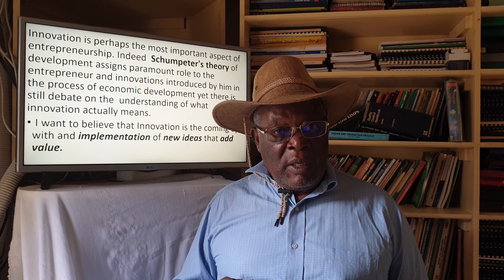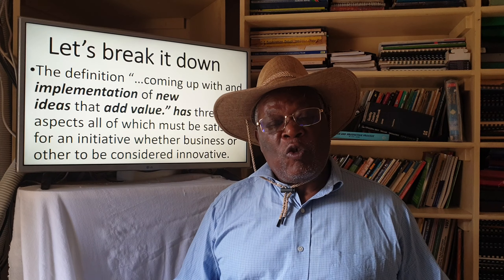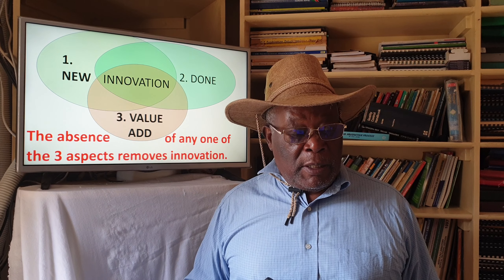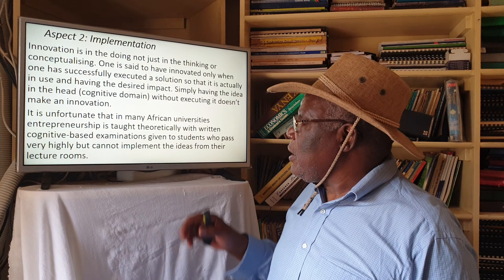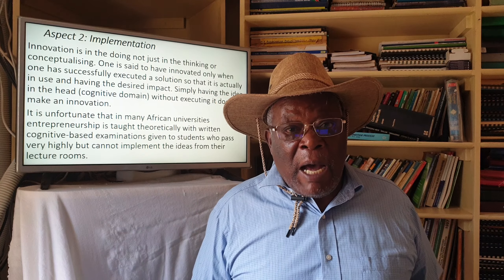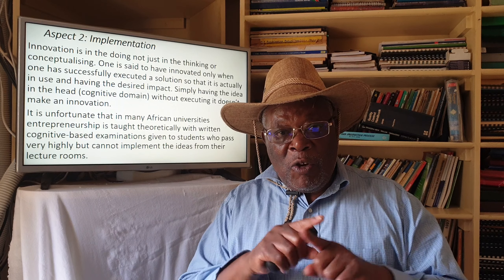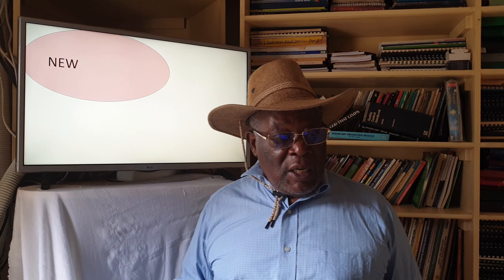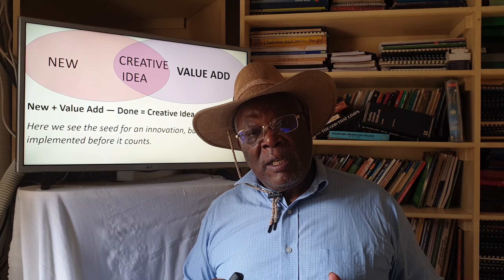DO WE TEACH OR CHEAT OUR PhDs?